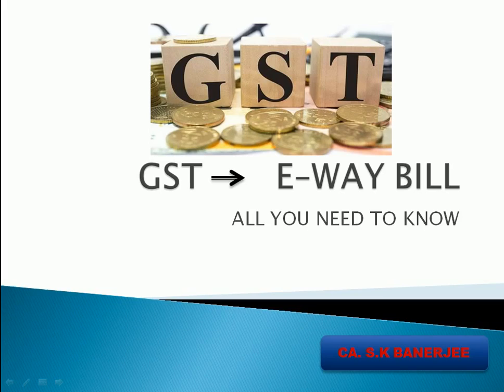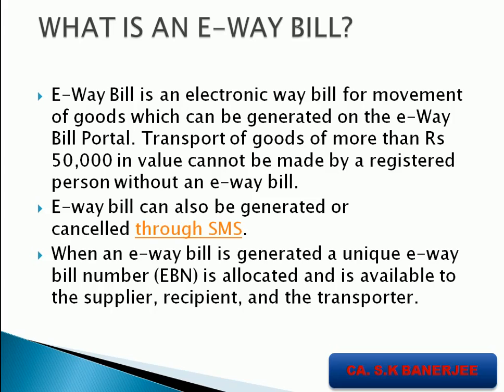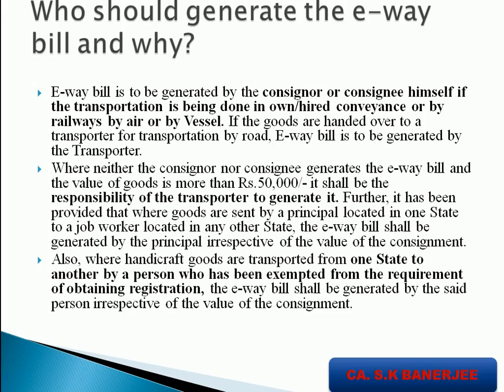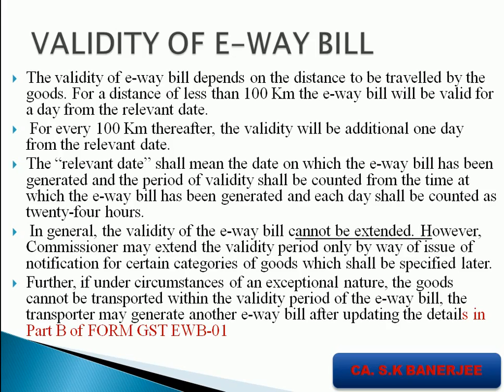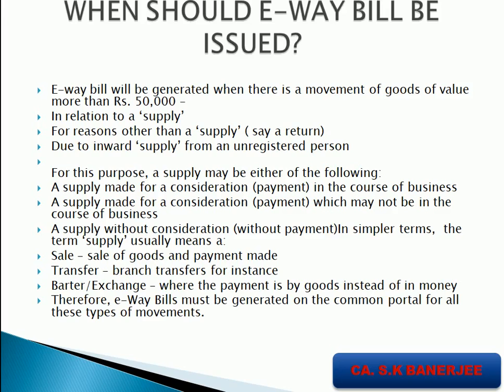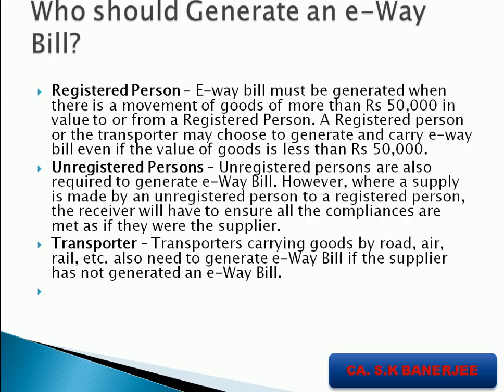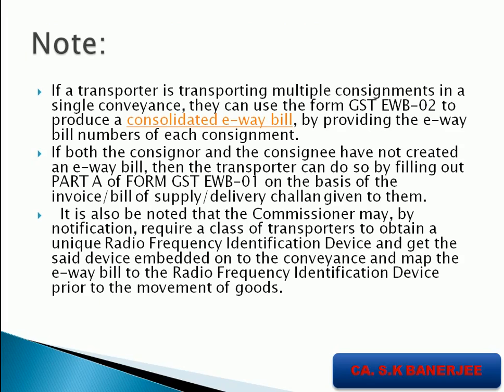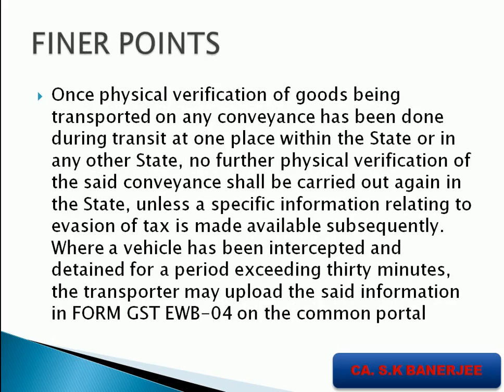E -WAY Bill- GST- all you need to know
Details of E- way Bill:-

About Me:-
I am a qualified Chartered Accountant and also a qualified Company Secretary. Currently I am practicing as a Chartered Accountant as a Consultant for Direct and Indirect Tax. Also I am a lecturer in various professional institutes.